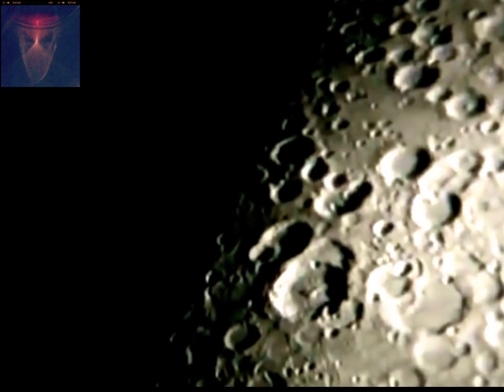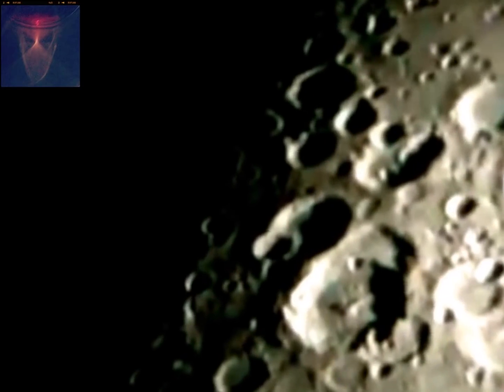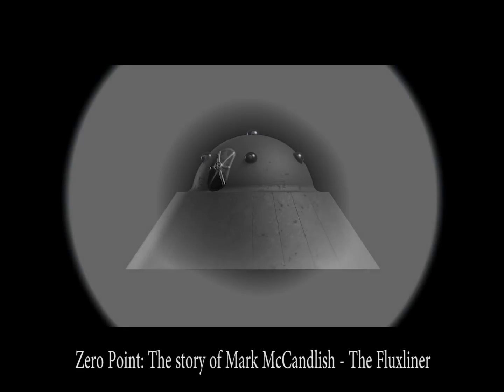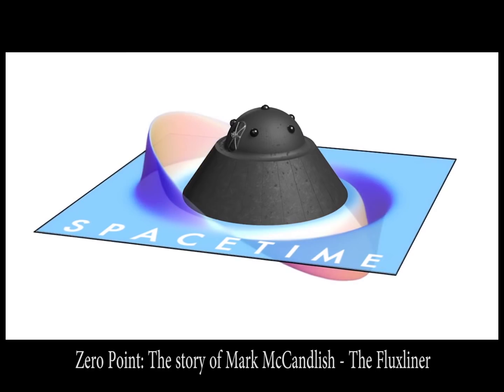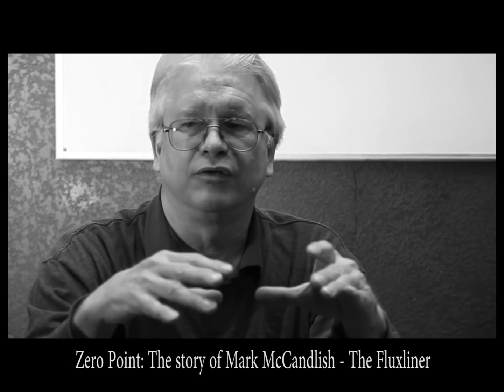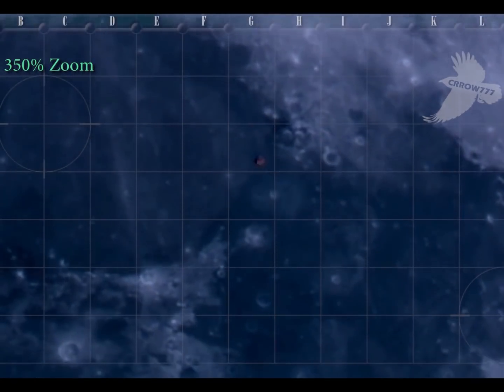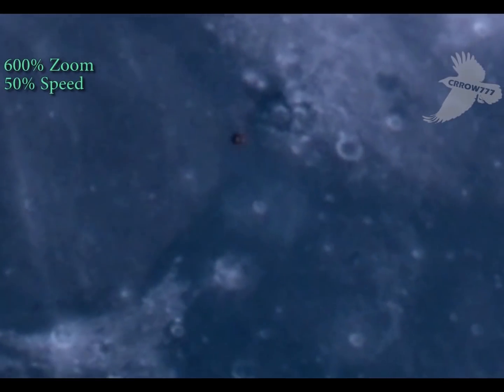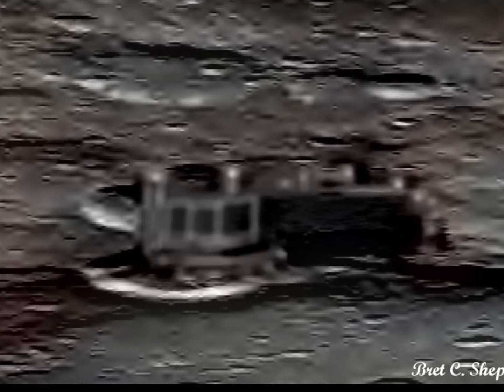Astronomers Delivering the Lunar Truth. UFO’s and Alien Structures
Home-based astronomers coming through where others are failing us.  Thanks to these people, and please visit their channels to help us blow the lid off this thing!

Bret C Sheppard Info (Cover photo restoration from NASA Archive)